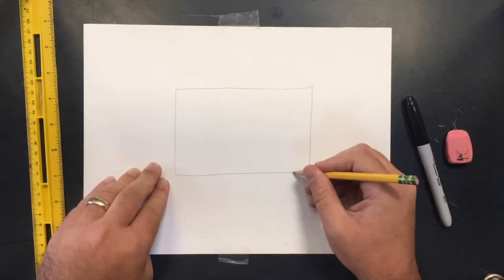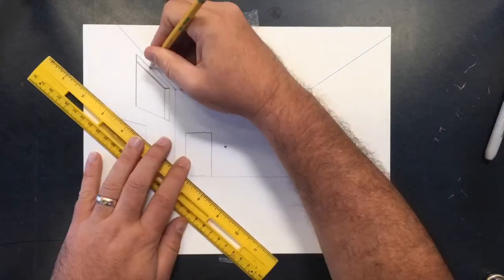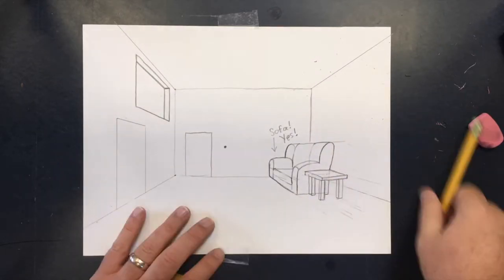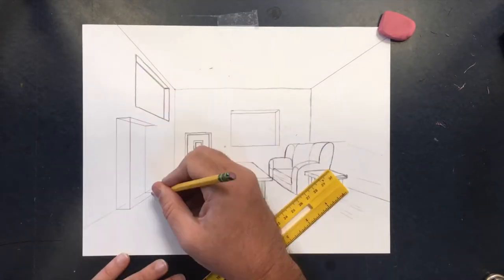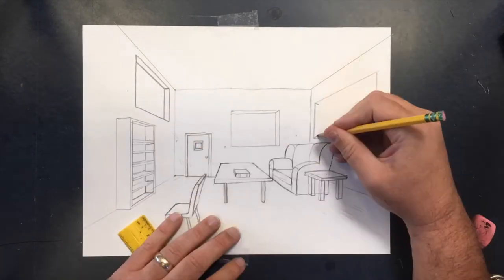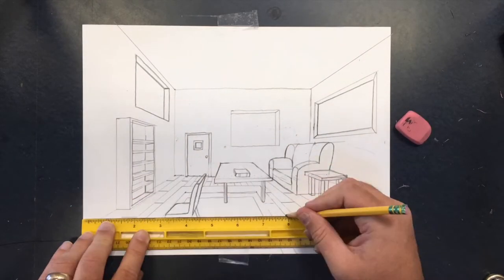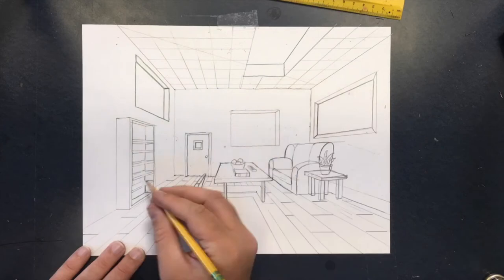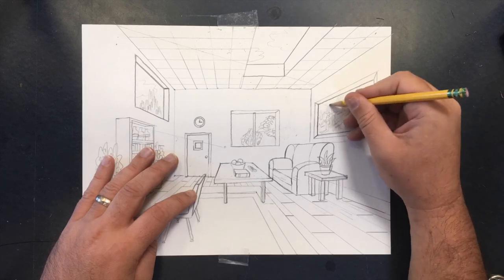Draw a Room with One Point Perspective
Use one-point perspective and your friendly ruler to draw a room from your imagination.